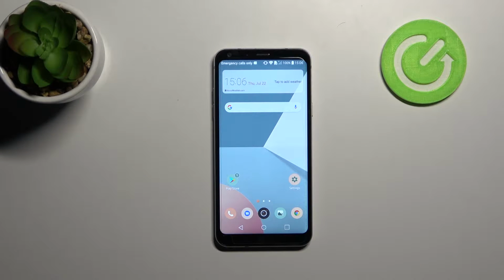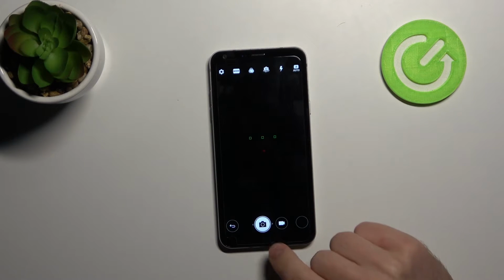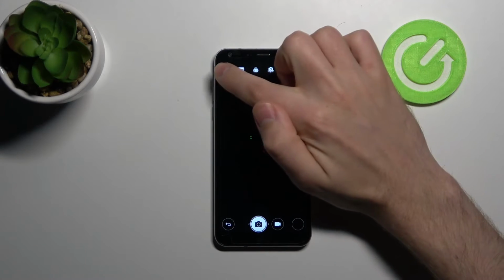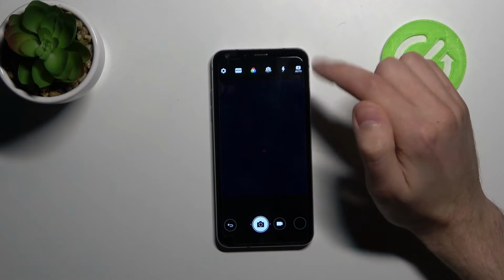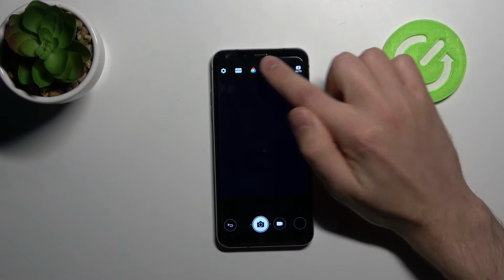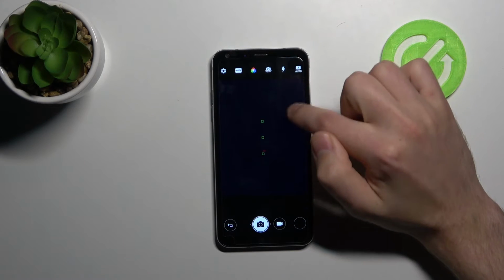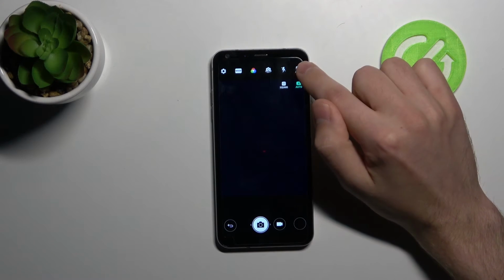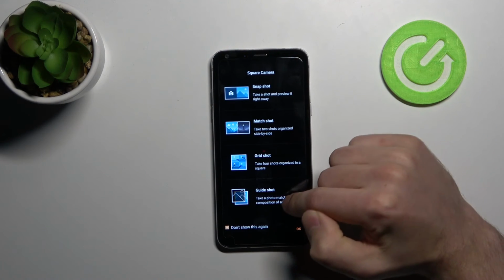How to Use Camera Options on LG Q6– Camera Preview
Learn more about LG Q6
Hello! In today's video we're excited to show you the different camera modes and features on a top smartphone, the LG Q6! Have you ever wondered what the LG Q6 camera can do? Well, watch this video to find out! Check out this video if you're considering getting a new LG Q6 and want to know which camera features it has. Simply watch the video to the end, and learn if LG Q6 fits your needs.

How to use camera options on LG Q6? How to check camera functions on LG Q6? How to verify camera features on LG Q6? How to find camera options on LG Q6? How to check camera possibilities on LG Q6? How to test the camera on LG Q6?